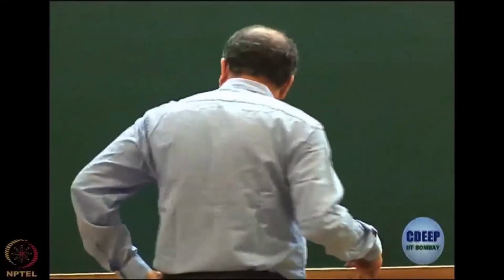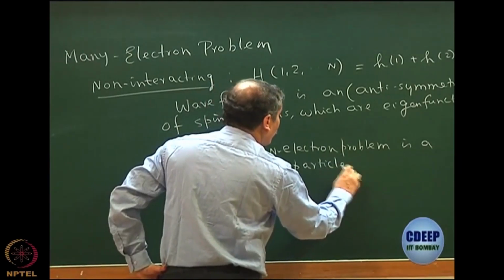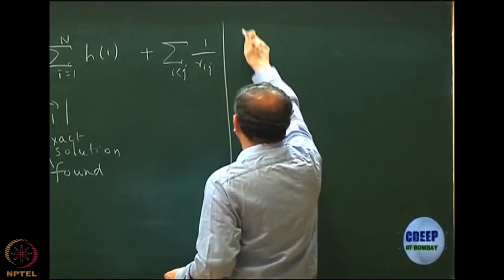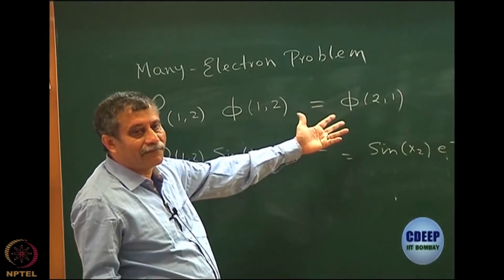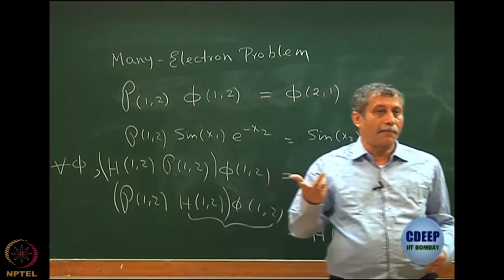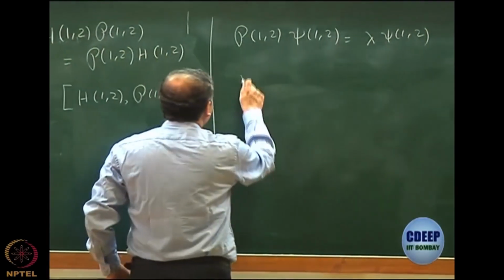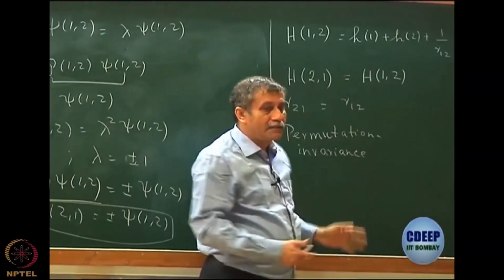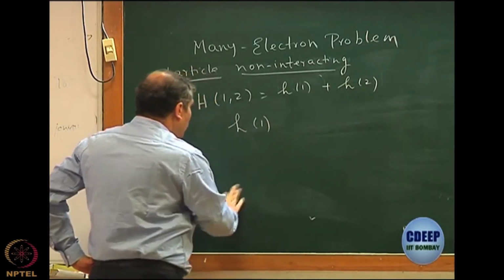Non-interacting and interacting quantum particles